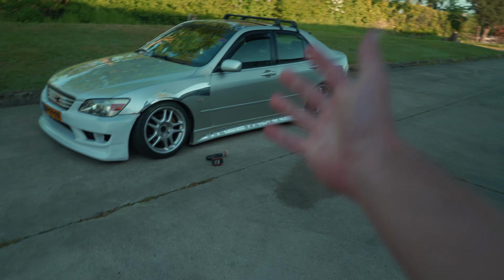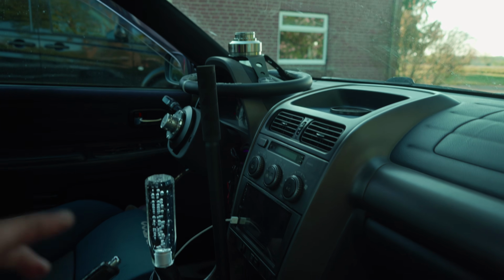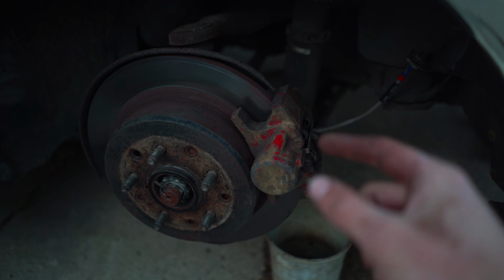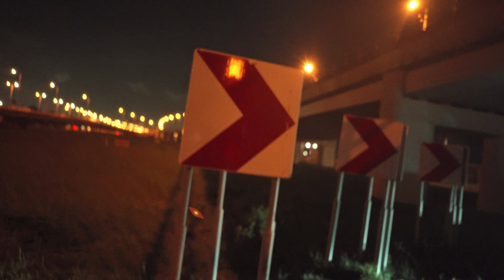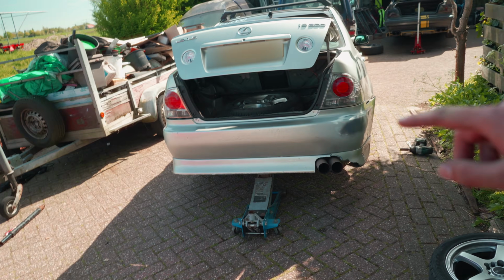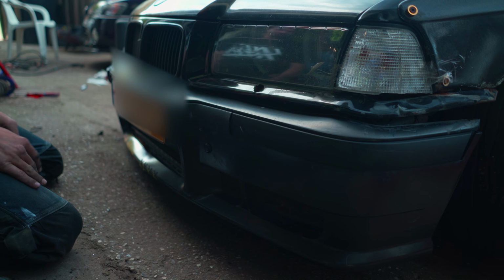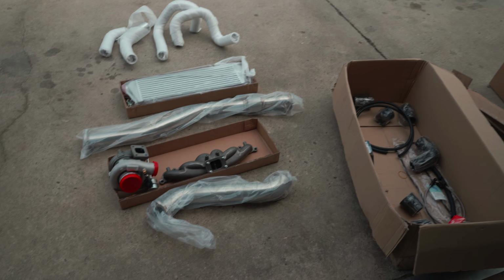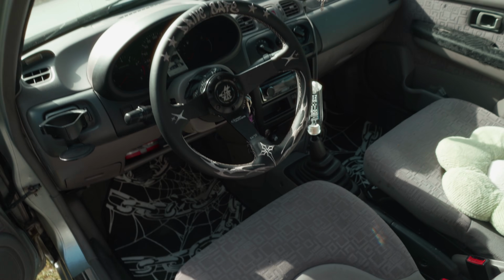FINALLY Turboing My IS200 Drift Car… Bad Idea?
In this episode we start with the first steps to building a turbo on my 1gfe Lexus IS200 drift car!
we look at the parts we orderd and spend some time with friends... enjoy watching!
EP 1